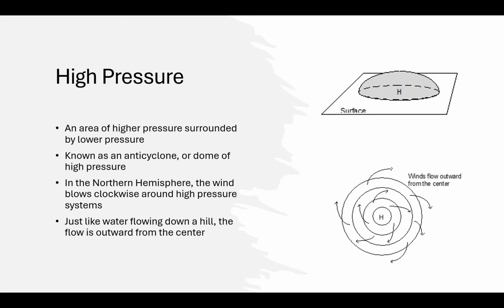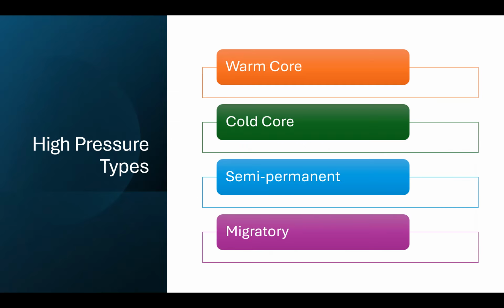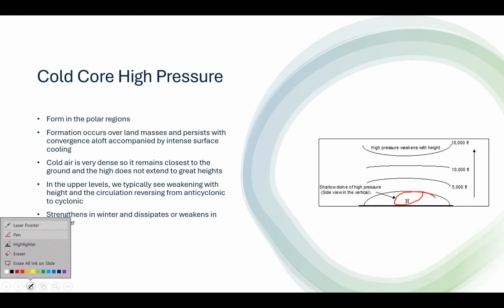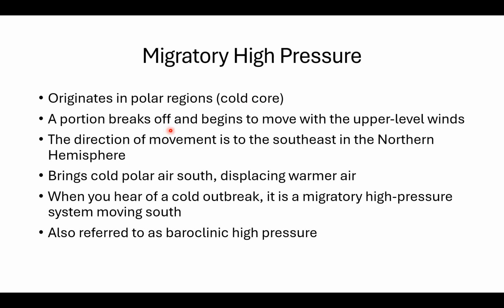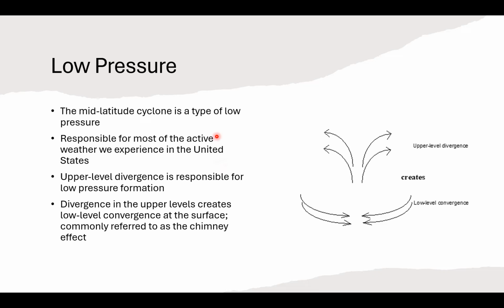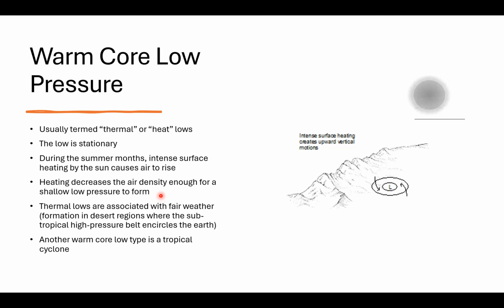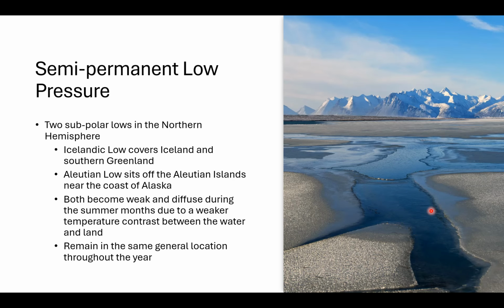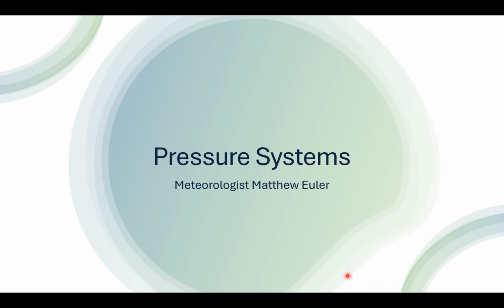Pressure Systems Training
In my latest training video, I cover the topic of high and low pressure systems. How do these pressure systems affect our weather and how do they develop?  Check out the video to find out!